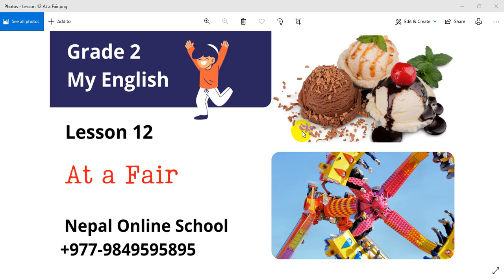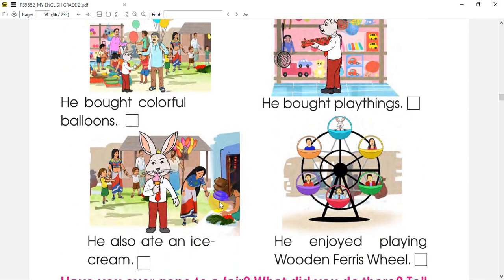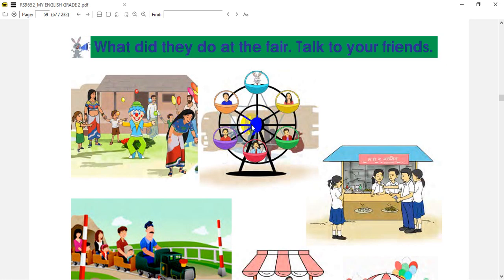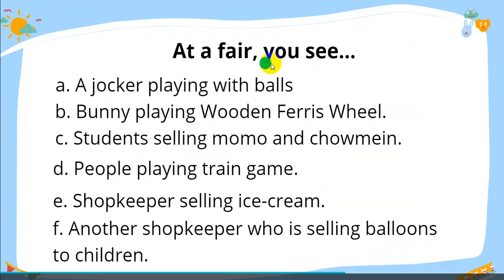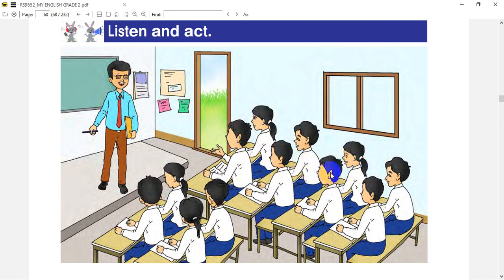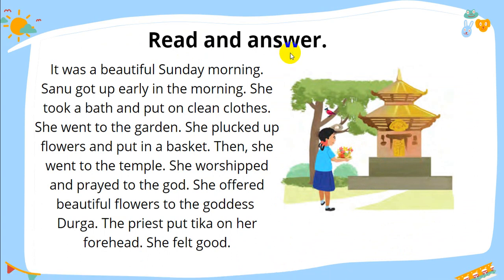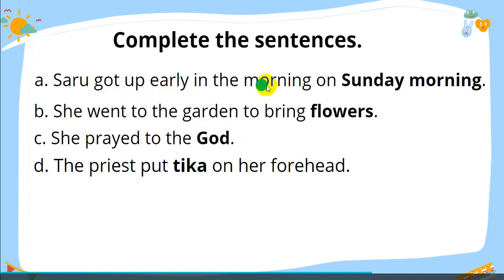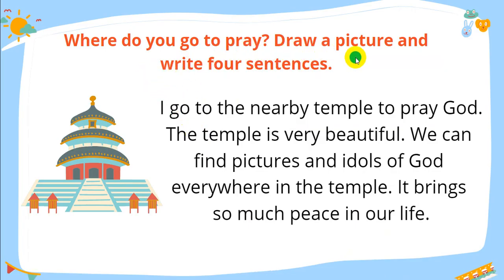15 At The Zoo Lesson 12 Grade 2 My English